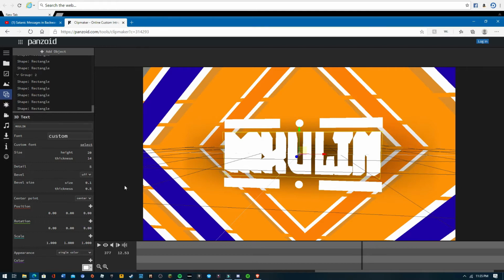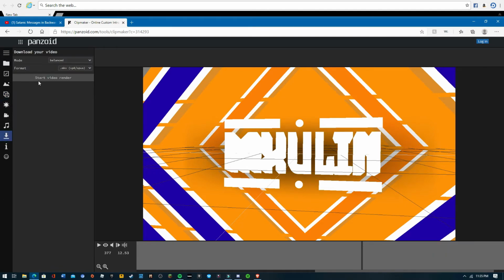How To Make a Youtube Intro Using Panzoid!